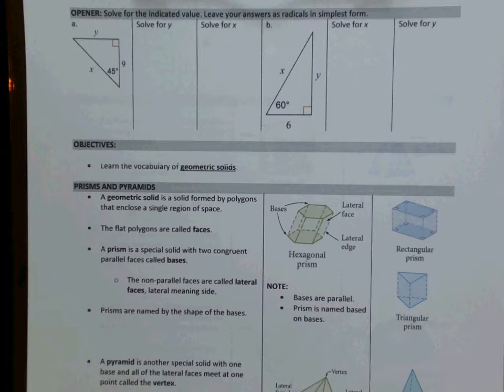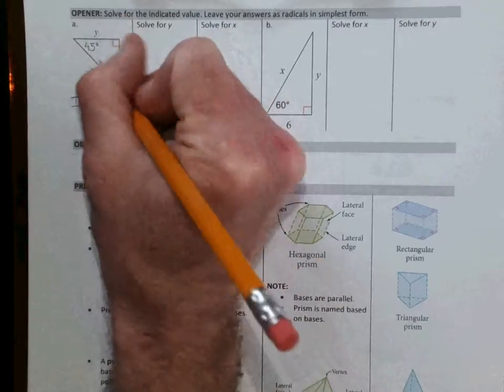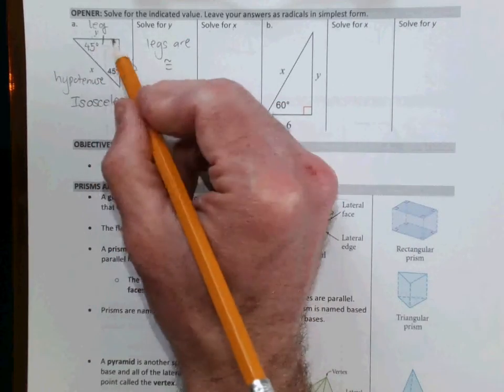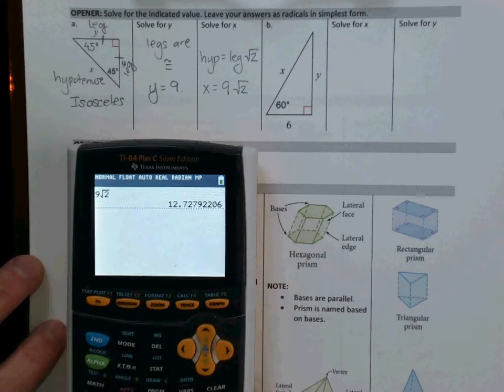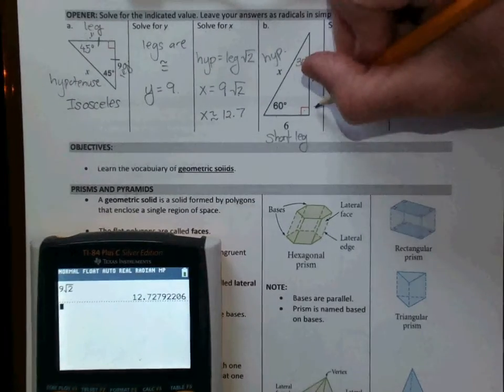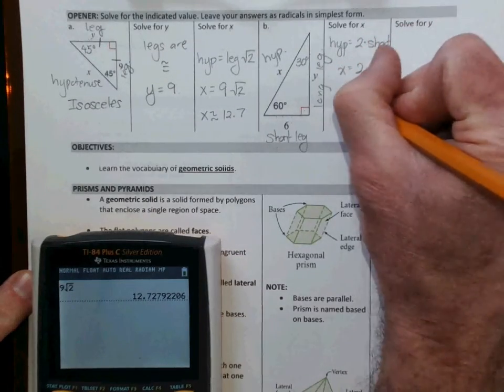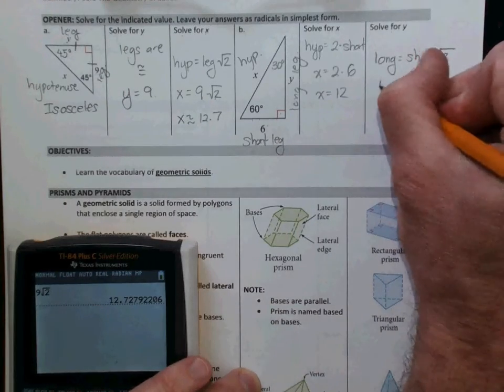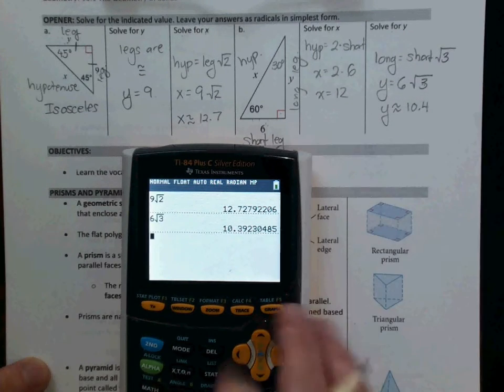Geometry 11 1 Video 1 Opener